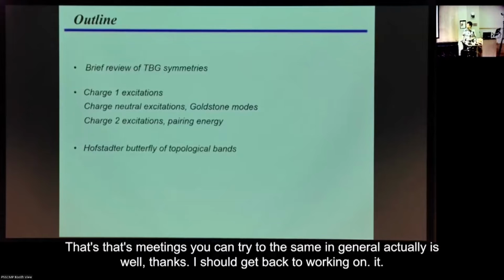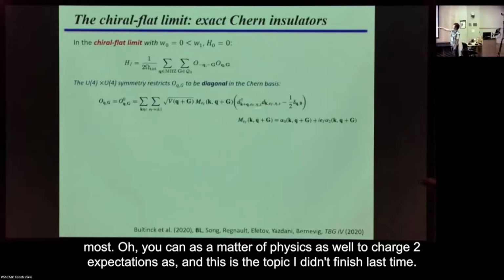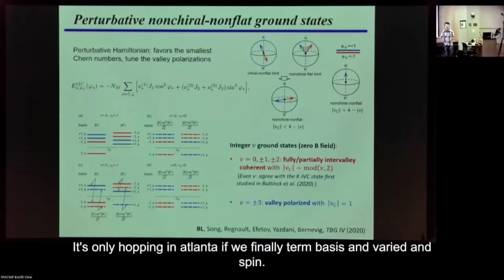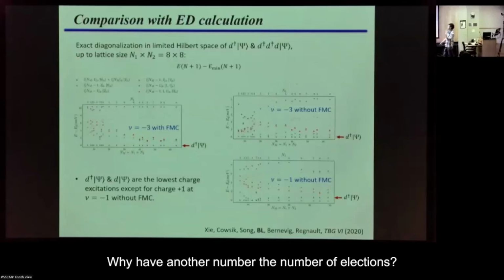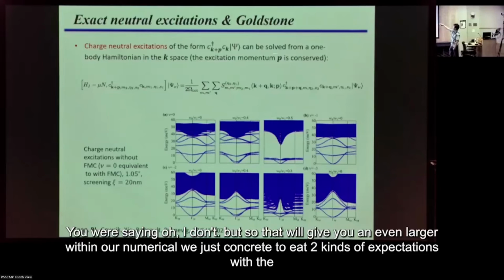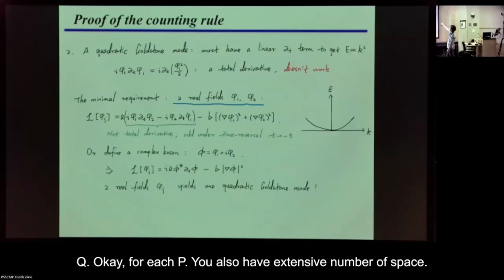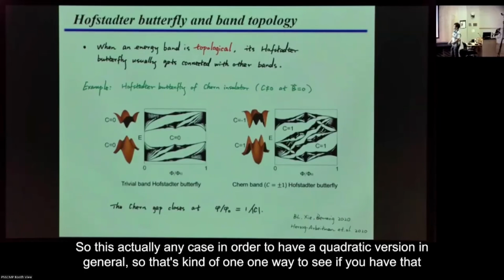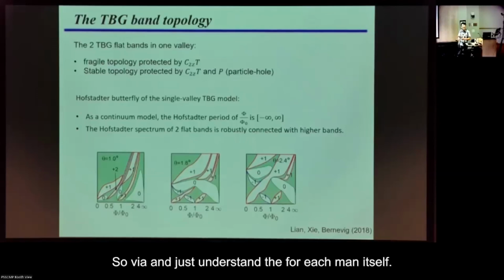Biao Lian, Princeton (2nd talk): "Interaction and excitations in moiré graphene"